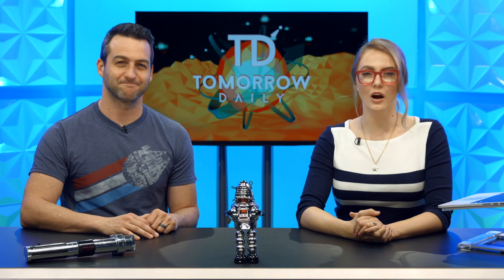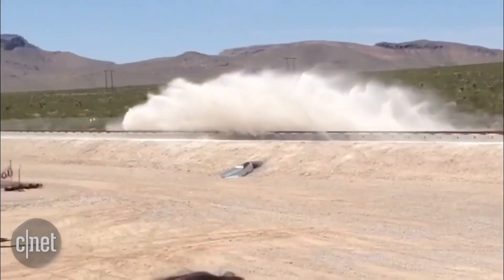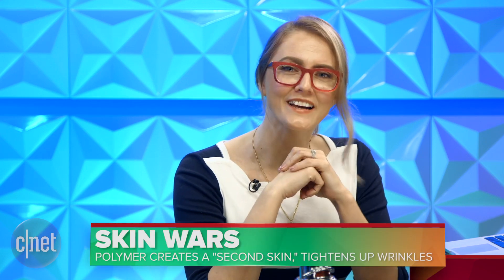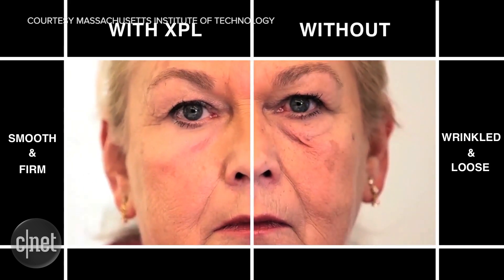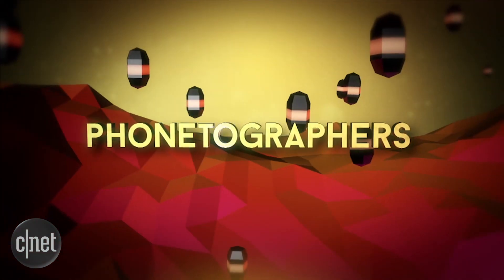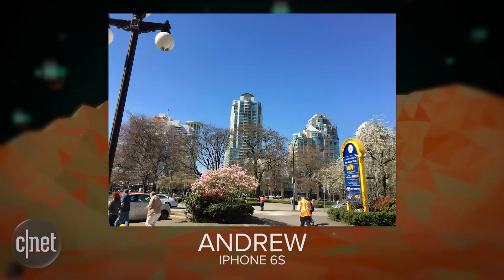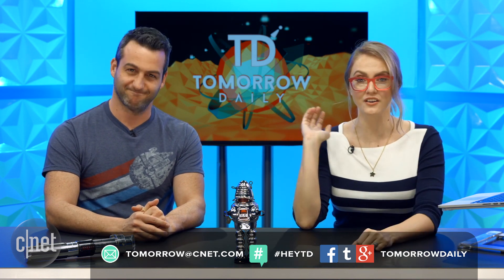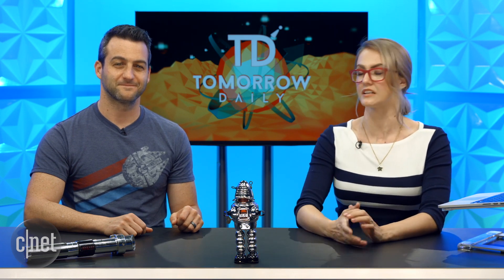Polymer makes your wrinkles disappear, because science (Tomorrow Daily 363)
Researchers show off a gel that temporarily tightens skin and has both cosmetic and medical uses; also, Hyperloop One completes its first test on the road to ultra-fast, futuristic transportation.